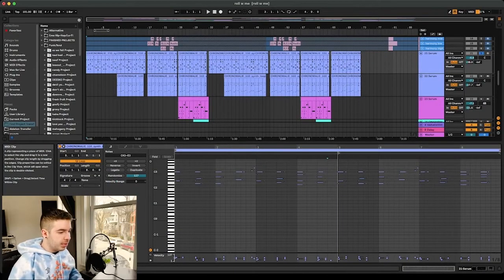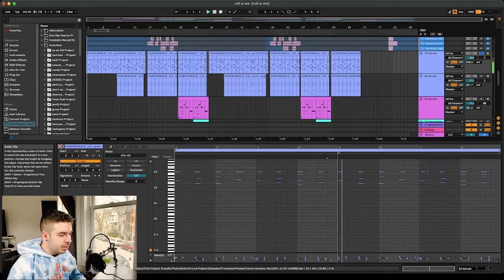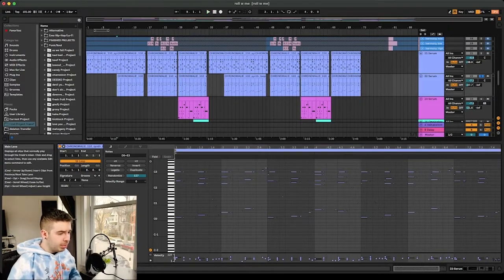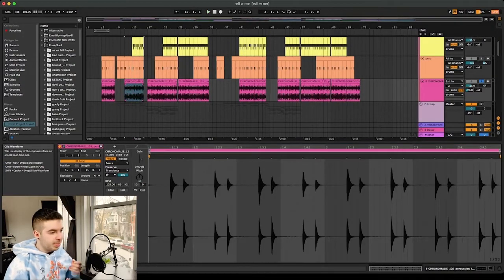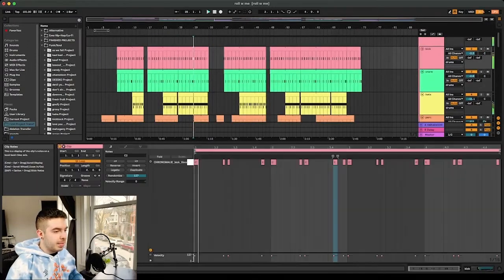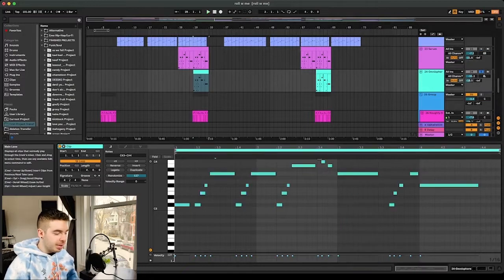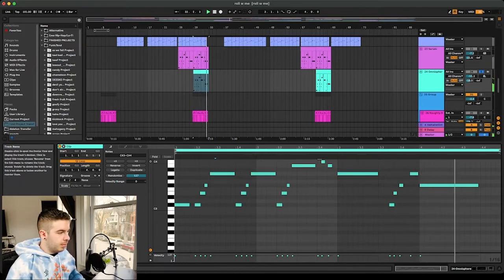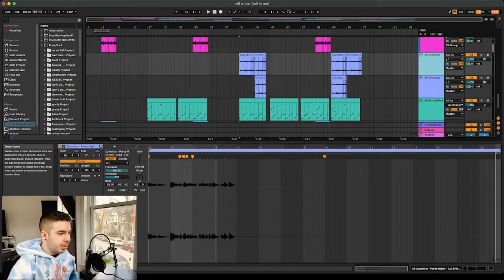I made a song like Still Woozy! (How I Made REST IN PEACE)